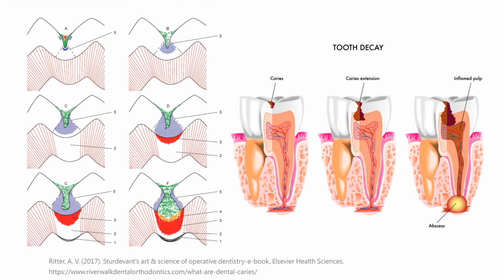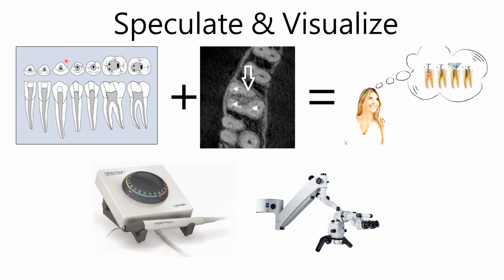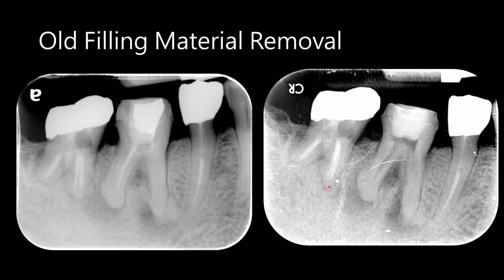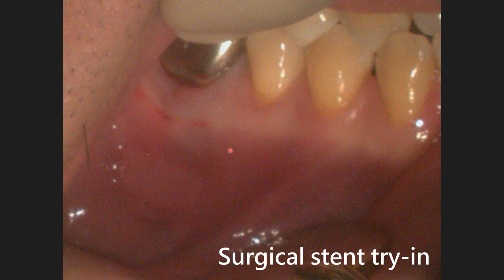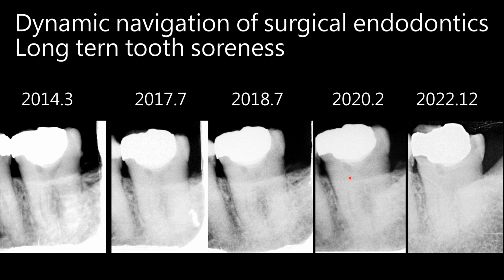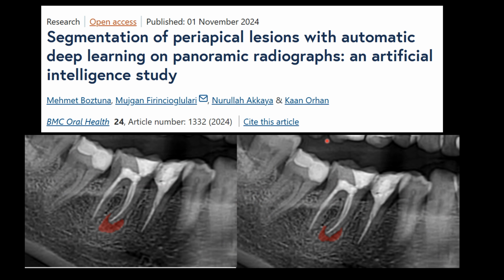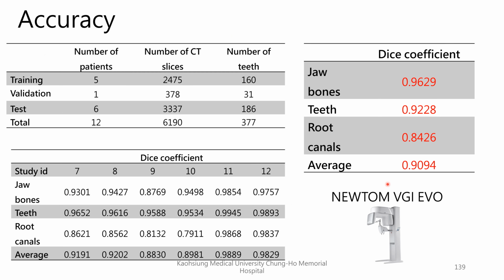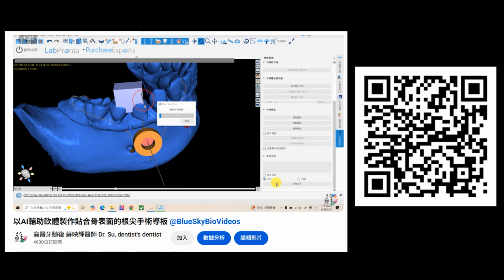Applications of AI, 3D Image, Digital Navigation in Precision Oral Medicine: Endodontic Perspective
本影片為蘇映輝醫師於2025/10/11 於 KMU International Conference on BioMedicine的演講
KMU ICOBM 2025

This video is a presentation by Dr. Su Yinghui at the KMU International Conference on BioMedicine on October 11, 2025.